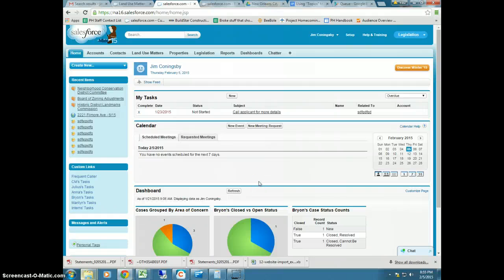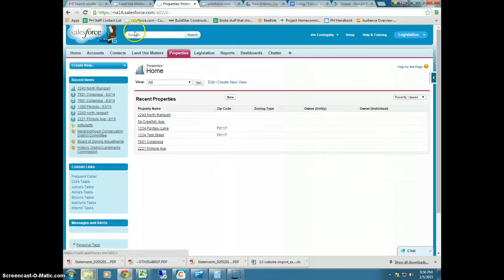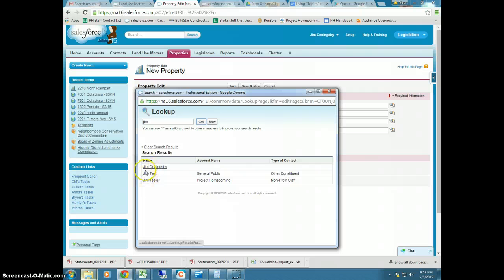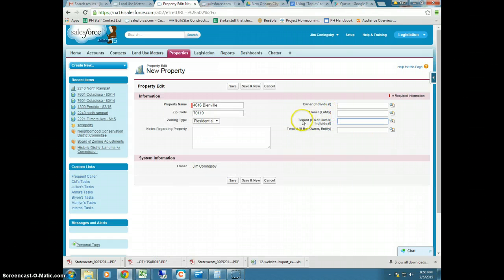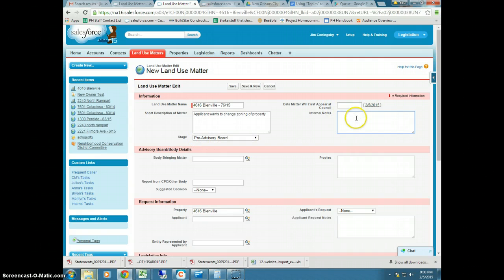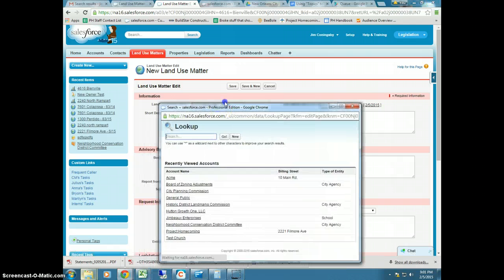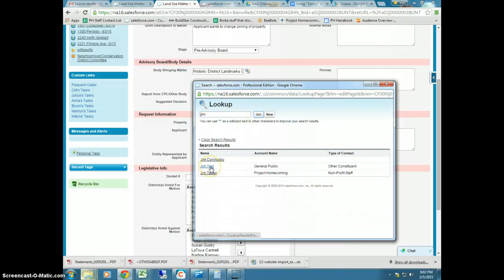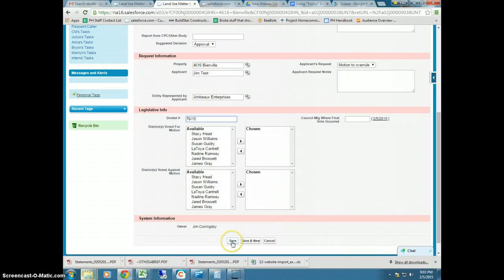Creating a New Land Use Record